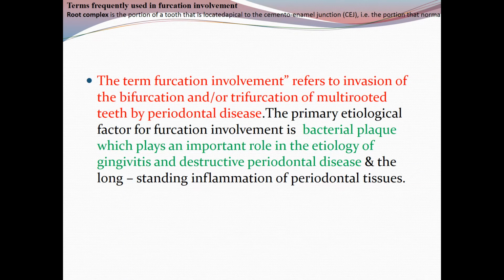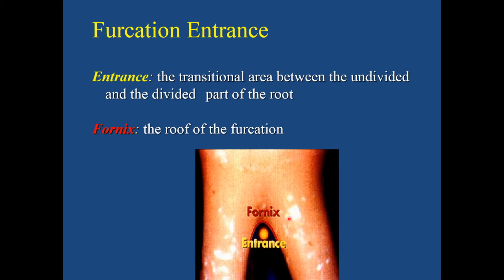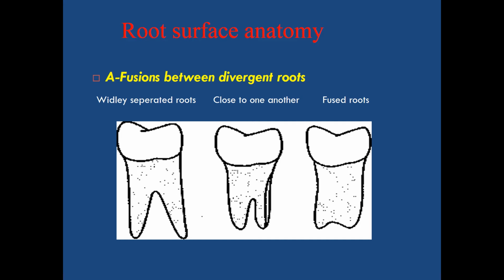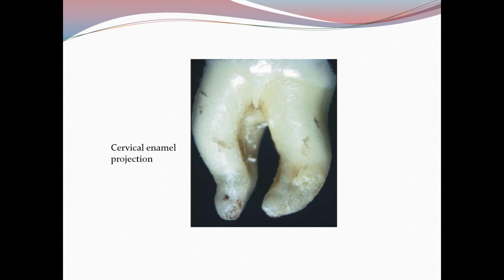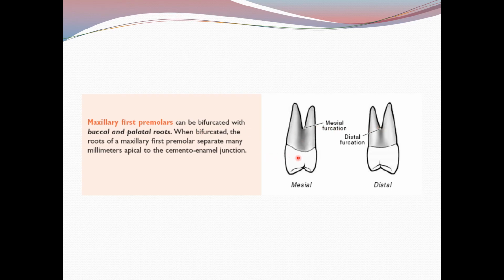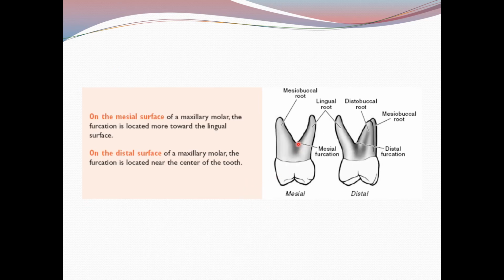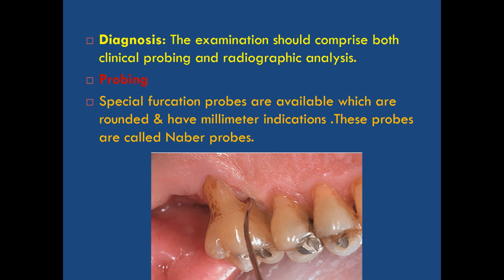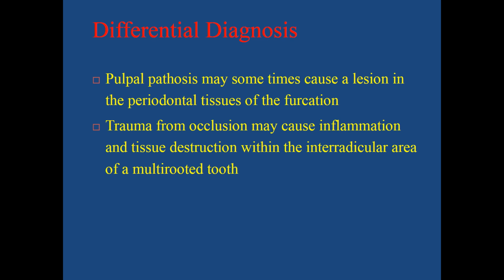Furcation Involvement part 1